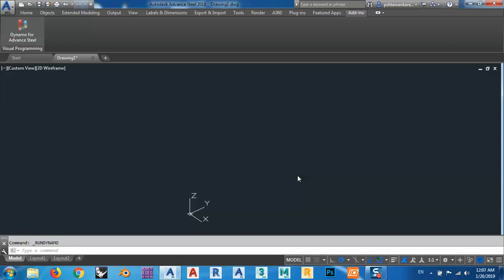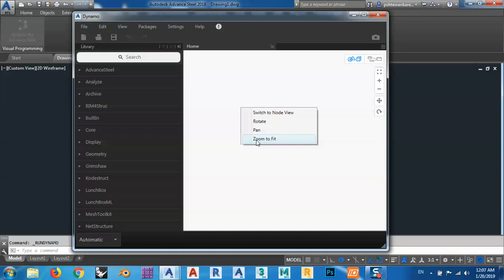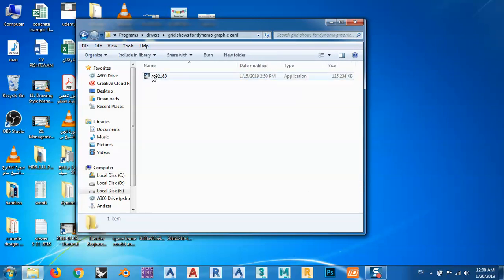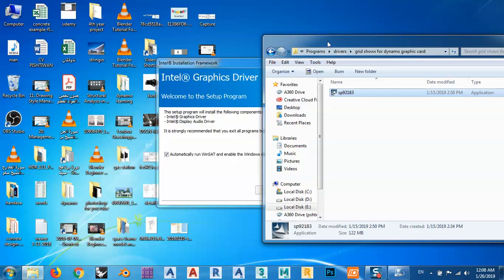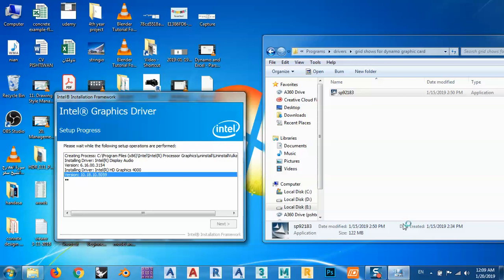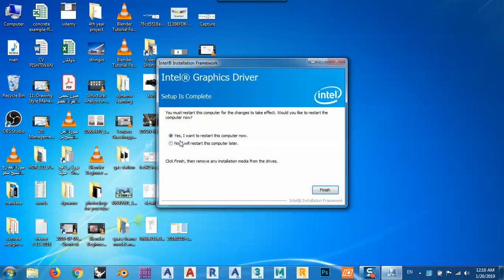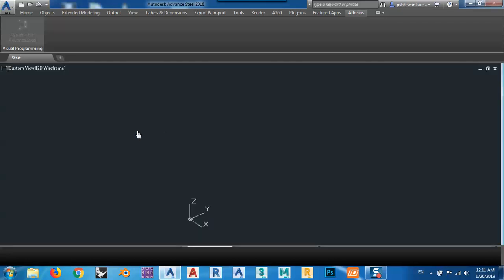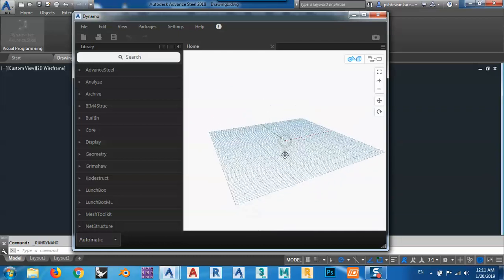Missing grids in dynamo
dynamo missing grids
dynamo invisible grids